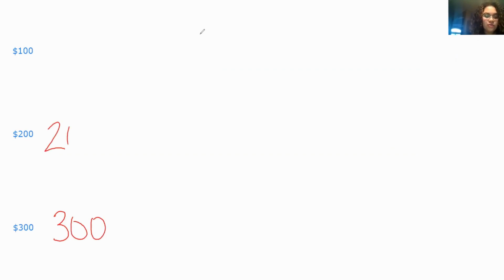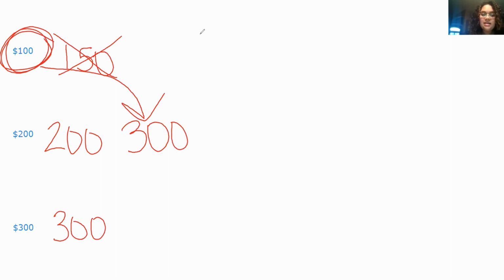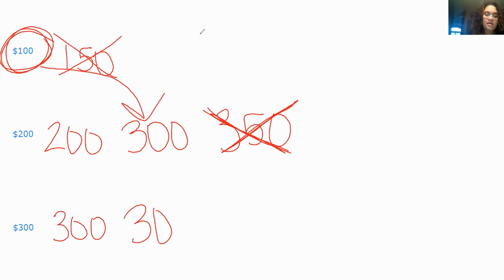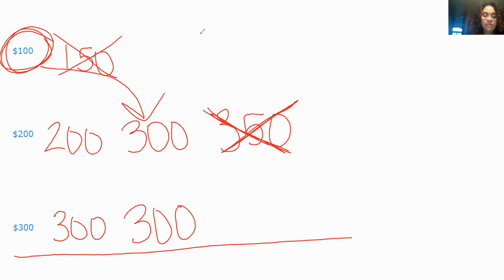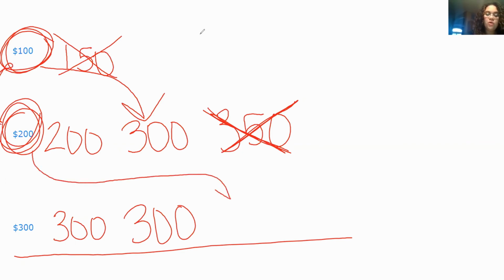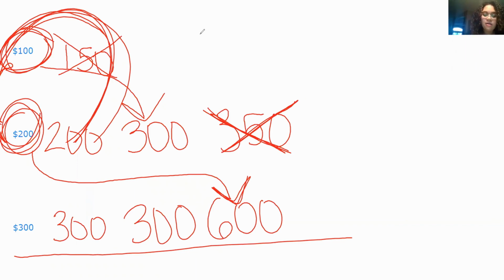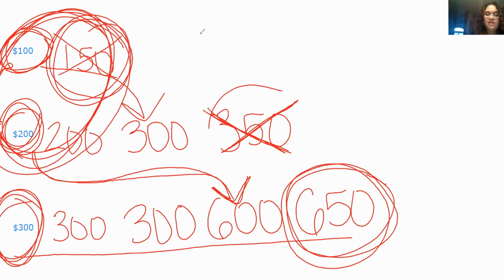Debt Snowball Method- 4 Simple Steps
Hey, guys!  In today's video I'm sharing some frequently asked questions about the debt snowball method.  Did you know this is one of the most popular methods to quickly paying off your debt?

All it takes are 4 simple steps to get more information stay until the end!!!